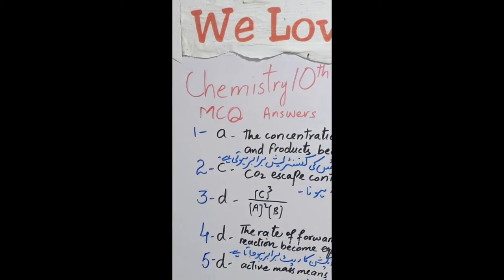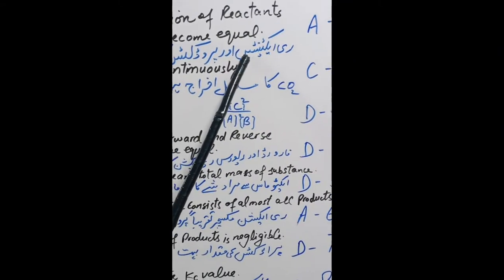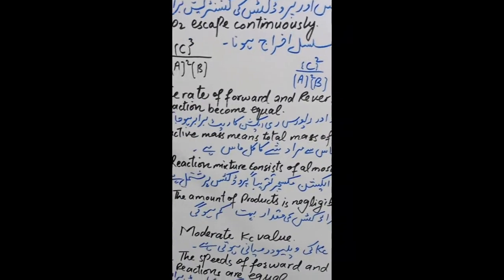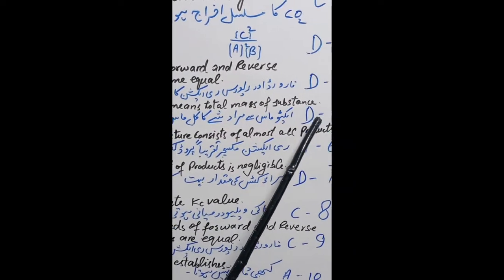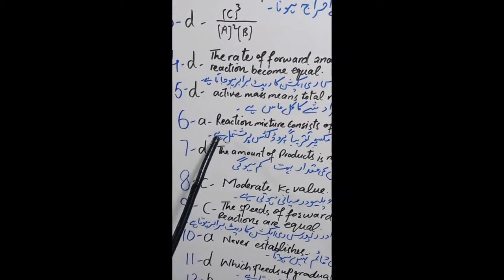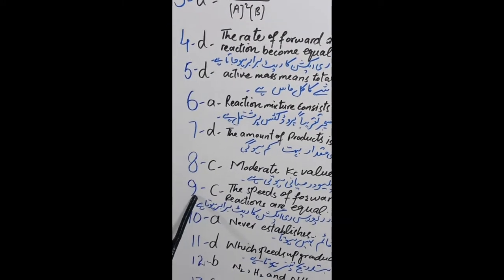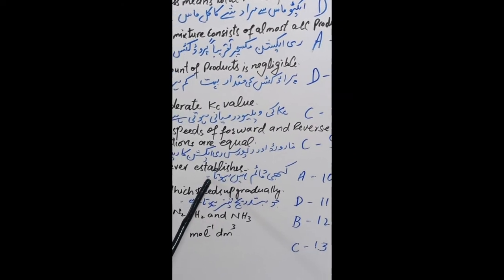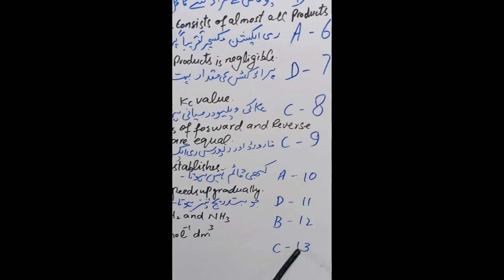CHE 10 UNIT 9 EXERCISE QUESTION NO. 1 MCQ'S